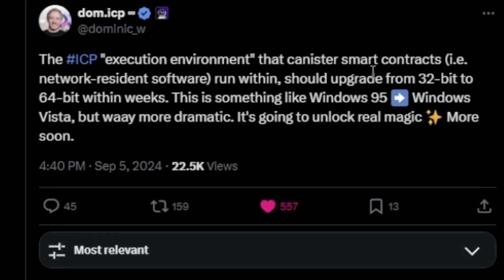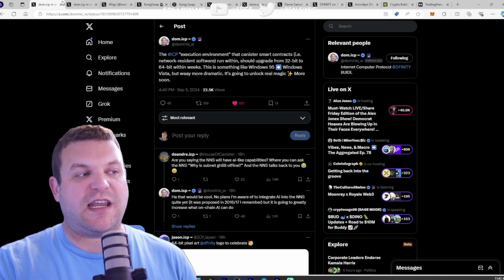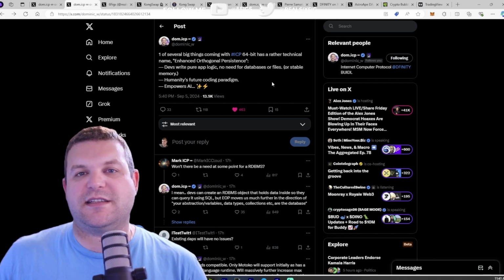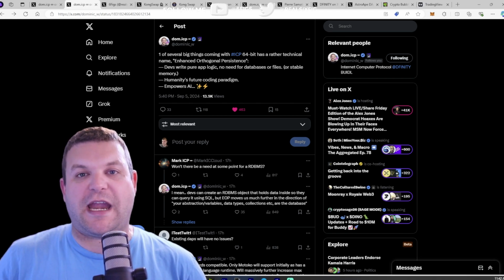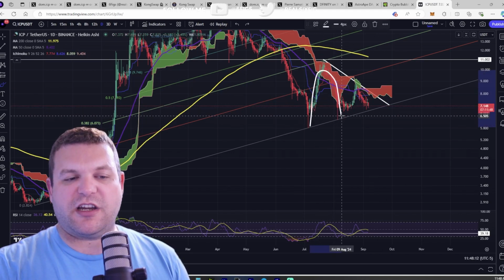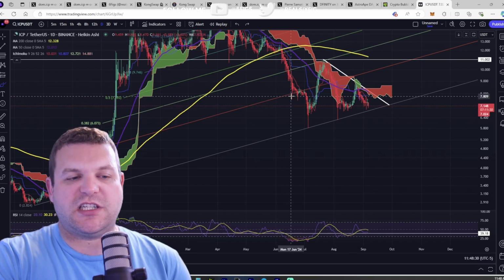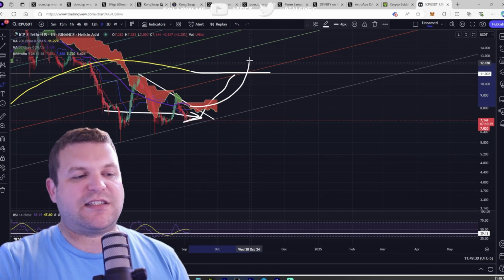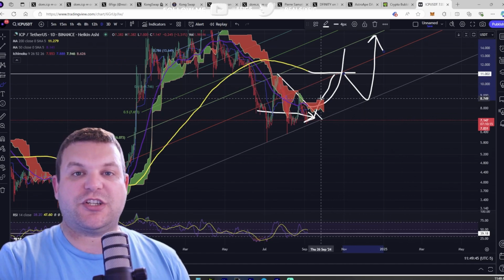DFINITY's ICP Upgrade & Most Anticipated DEX LIVE Soon!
I use Blox for all my portfolio tracking and on chain analysis.  check it out!

Get ready for DFINITY's upgrade and the highly anticipated ICP DEX launch! In this video, we'll cover everything you need to know about these upcoming events.